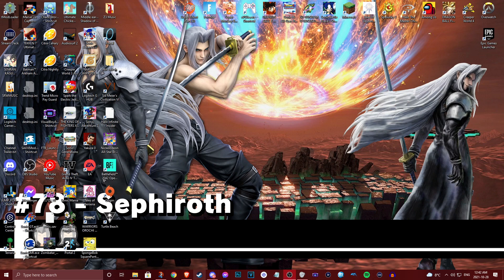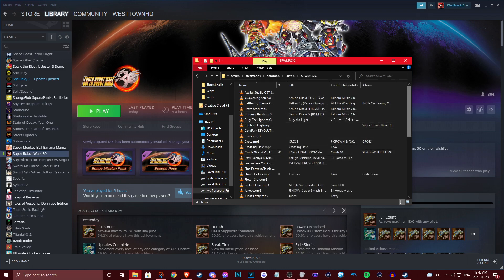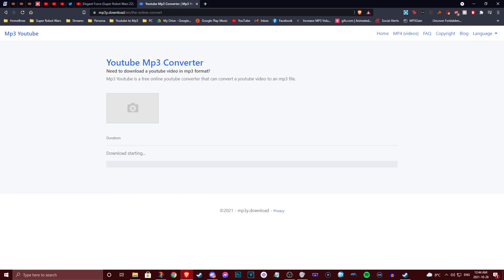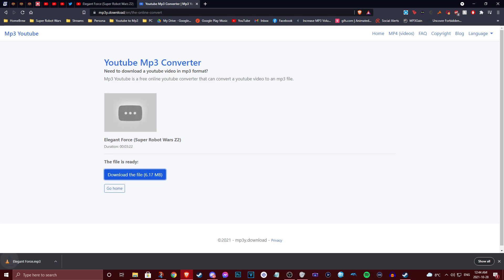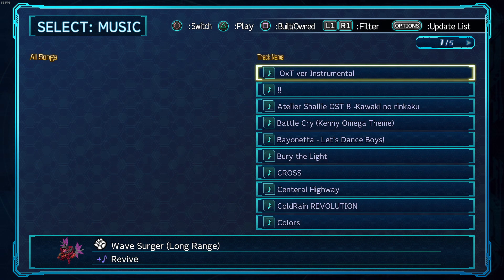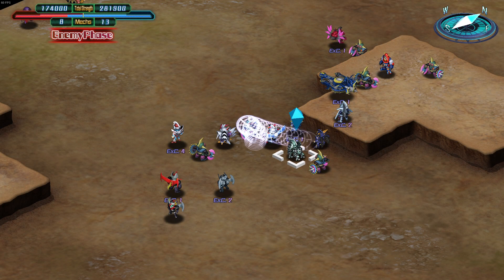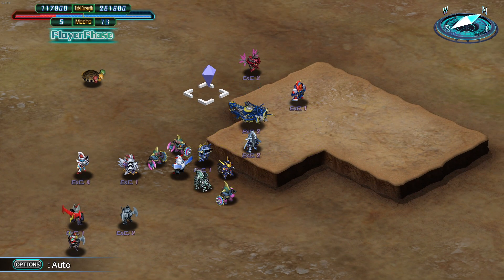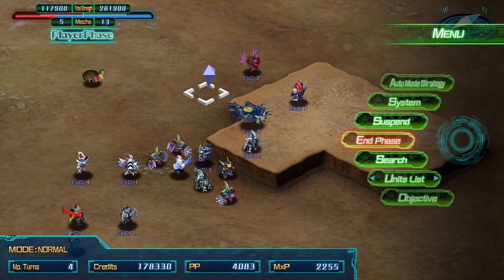How To Set Up Custom BGM In Super Robot Wars 30 (Steam - PC)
Come out to my streams and interact with me directly!

Chat it up and hang with other viewers in our discord server!